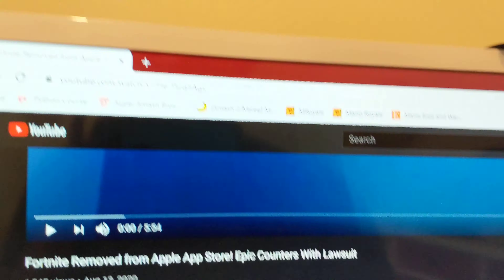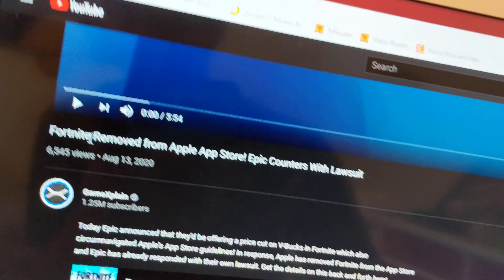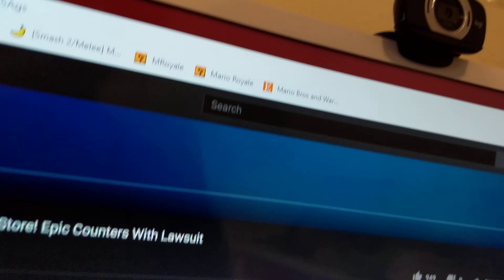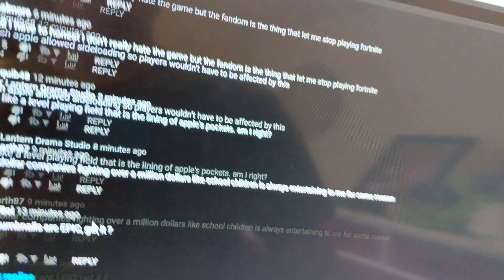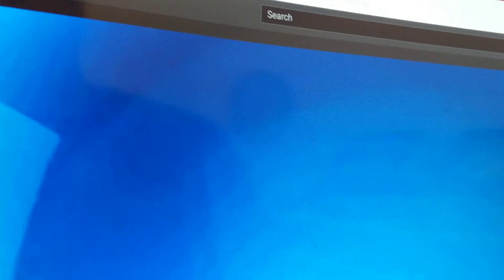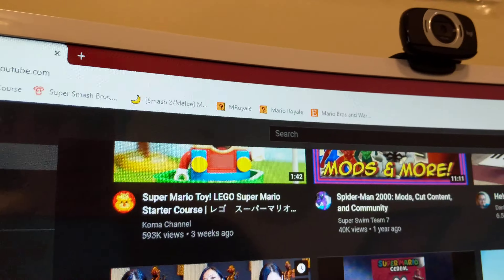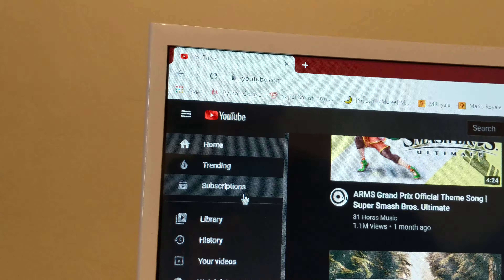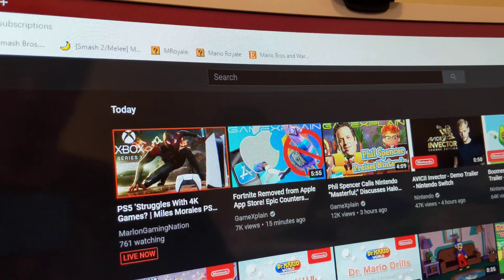M64blog: app Apple store removes fortnite + update on stop motion video